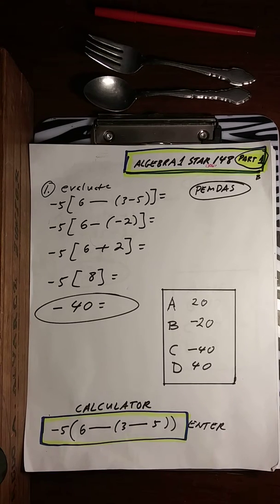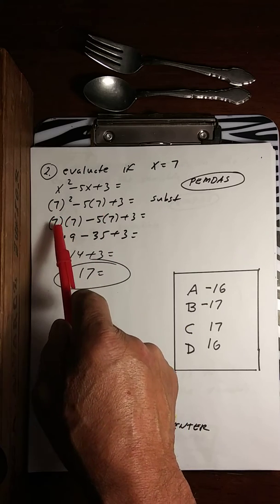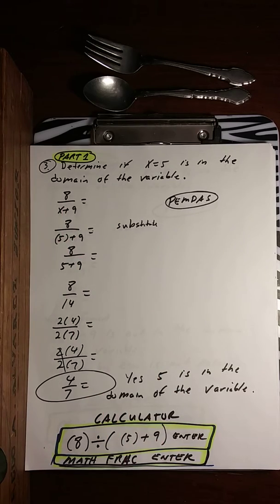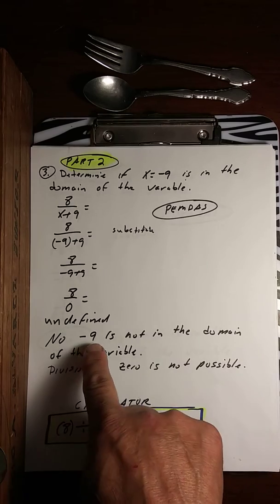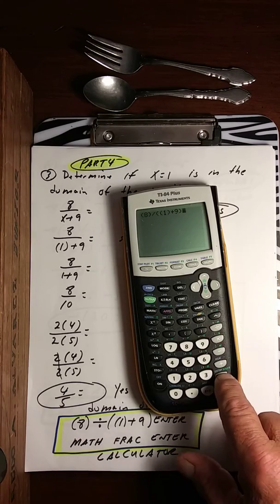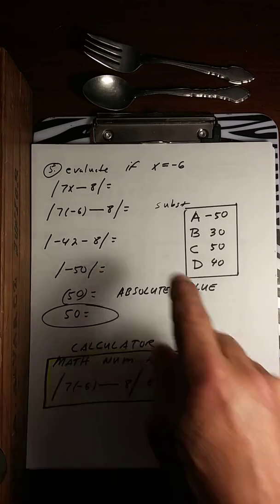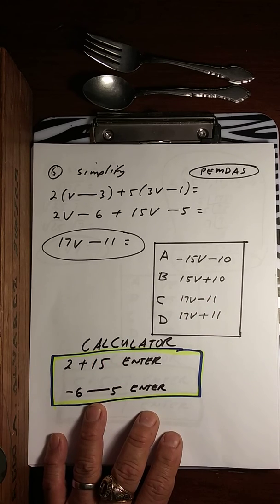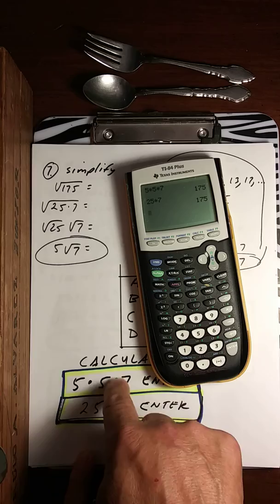Star 148 algebra 1